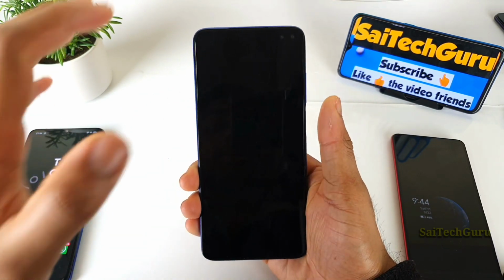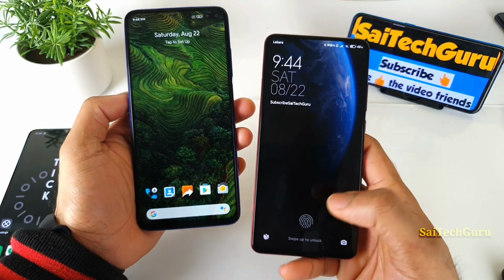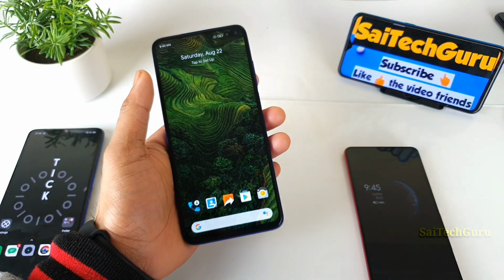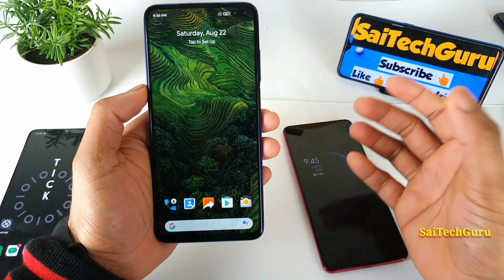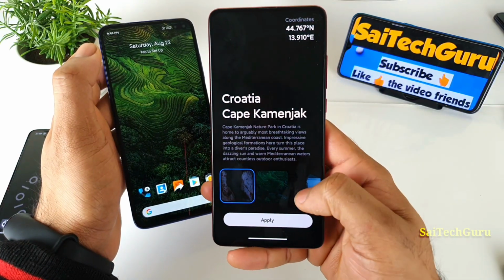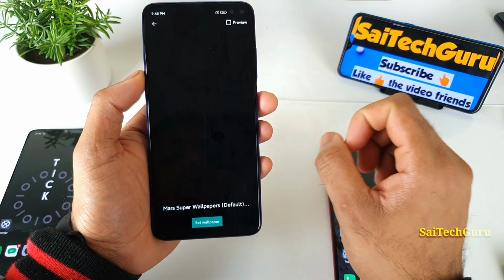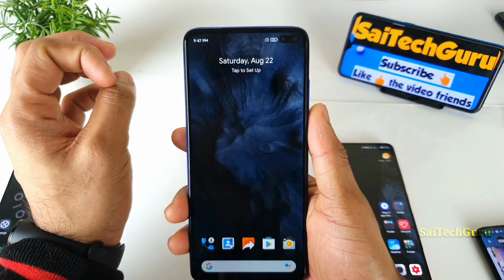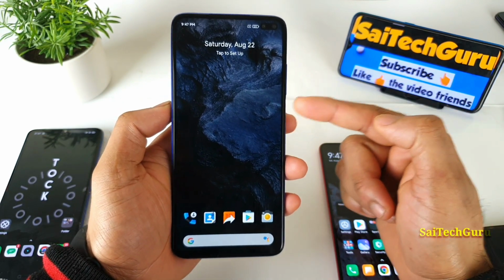Poco x2 miui 12 update super live wallpaper installation setup process